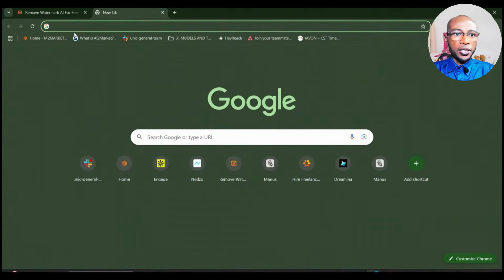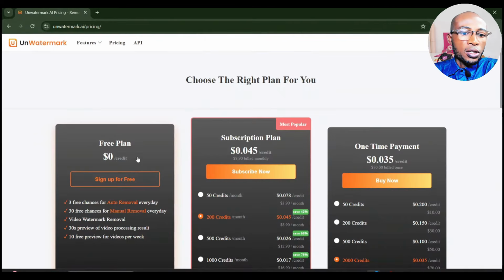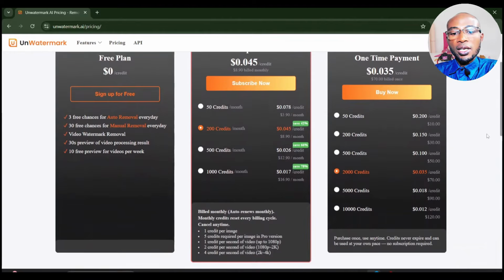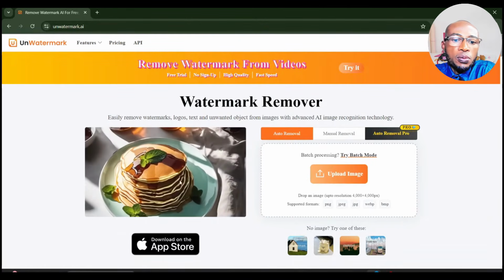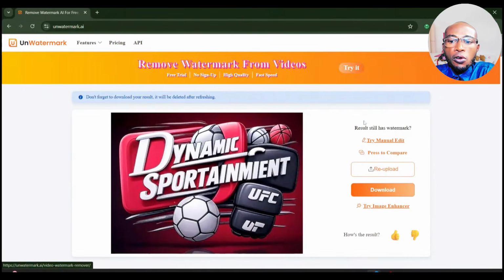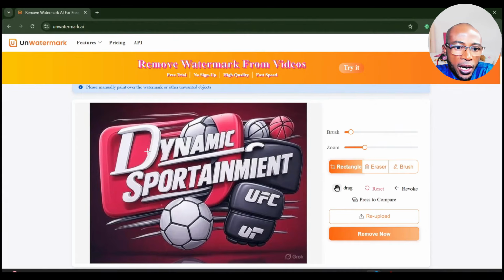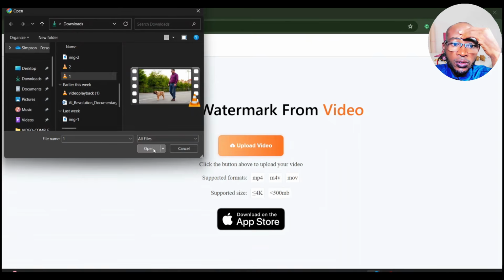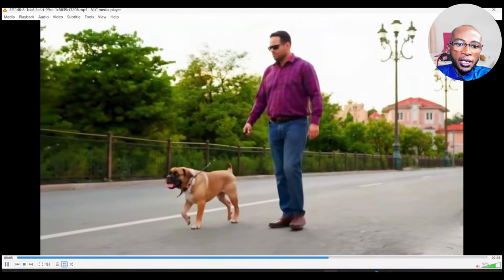How to Remove Watermarks from ANY Video or Image (Free & Easy!)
Tired of downloading your video or image and seeing an ugly watermark ruin it? Whether it’s from TikTok, CapCut, Canva, or another app—this simple web tool fixes it in seconds.

In this video, I’ll show you how to use Unwatermark.ai to remove watermarks from any content without installing anything. It’s free, fast, and available worldwide.

🎯 Works for:
▪ TikTok Reels
▪ YouTube Shorts
▪ Instagram Posts
▪ CapCut, Canva, etc.

💡 Pro Tip: The free version works great, but there’s a paid plan too for advanced features.

👇 Comment if you have another tool you want tested next.